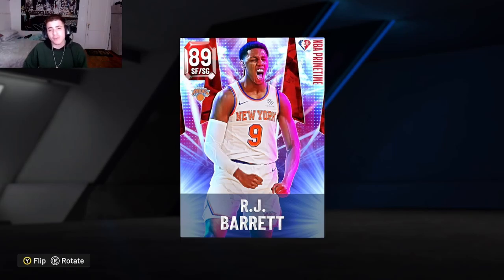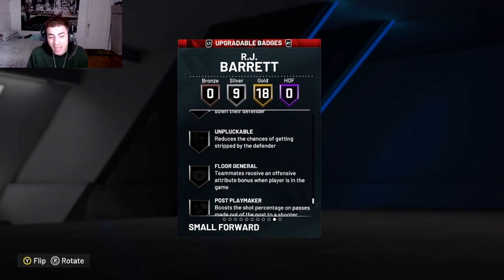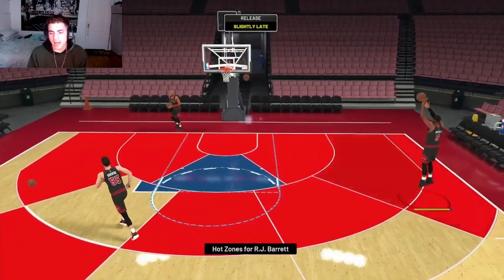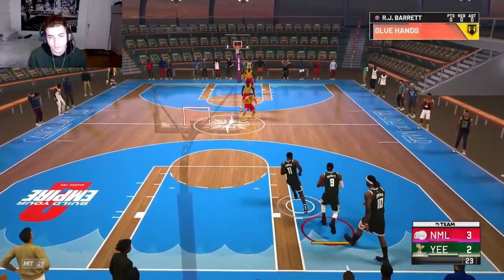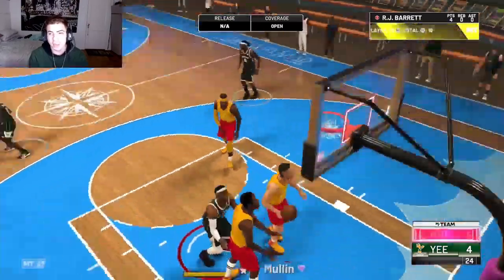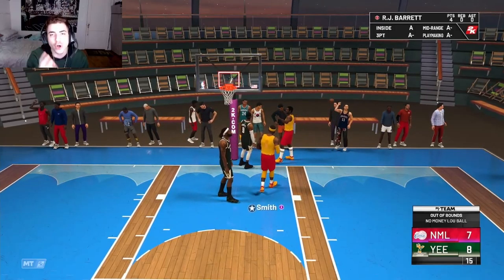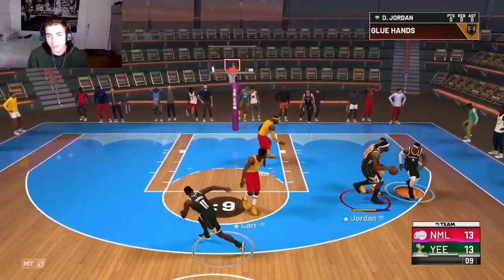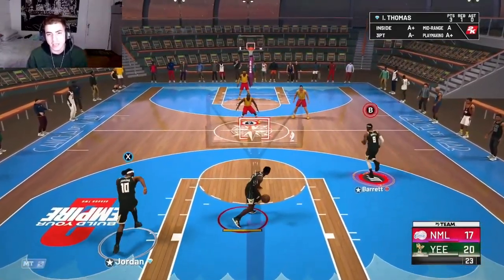RUBY R.J BARRETT GAMEPLAY!!!! IS HE WORTH BUYING? IN NBA2k22 MYTEAM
RUBY R.J BARRETT GAMEPLAY! IS HE WORTH BUYING? IN NBA2k22 MYTEAM. 2k dropped a new season of myteam called out of this world and with they dropped new cards. The first thing I did was I showed Ruby R.J Barrett stats and then shot around in freestyle to see his animations. I played a triple threat online game and the results exceeded my expectations. In my opinion this card is worth it.

Battle pass Level 40 Mariques Johnson
Ascension Reward Kobe Bryant
Limited reward Devin Booker
Unlimited reward Wilt Chamberlin
New season 1
Nba2k22 myteam
nba2k22 call to the ball

Content Creator that inspired me to do Youtube:
Shake4ndBake , Jesser , JesserTheLazer , CashNasty , CashNastyGaming